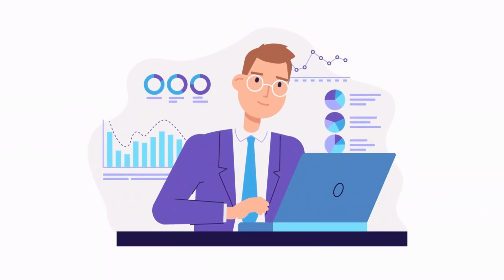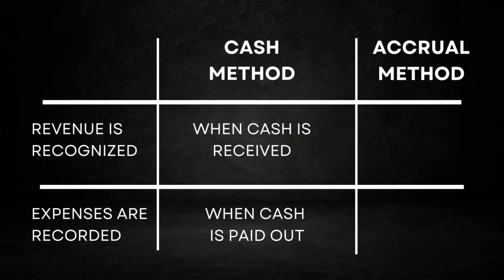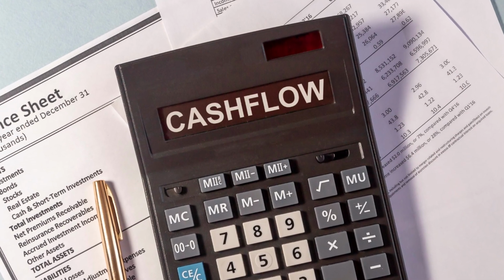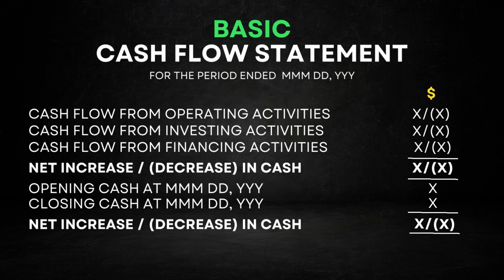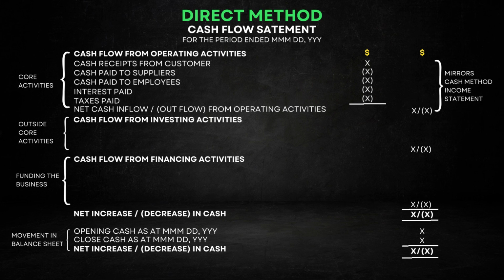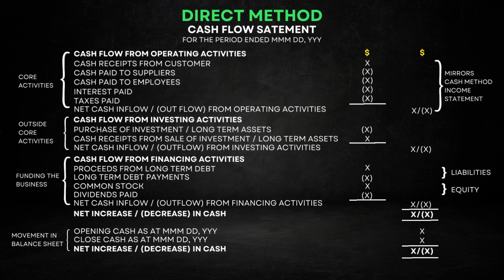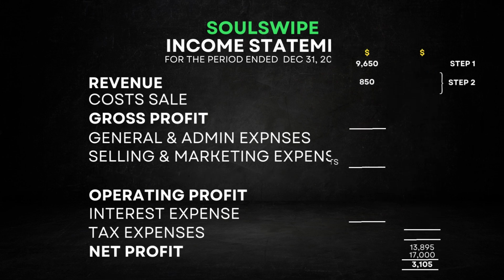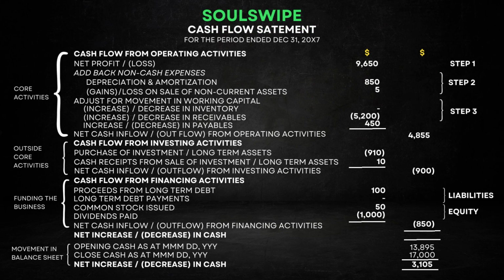Accounting Basics: Understanding the Cash Flow Statement with Example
Time to talk cash flow! 🌊💰 Today, we're diving into the 'Cash Flow Statement'—the cool kid of Financial Statements, hanging out with the Income Statement and the Balance Sheet. In this 6th episode of the "Accounting Basics" series, we're gonna break it down for you, so you totally get why it's important and how it's structured. Plus, I'll show you how to build one using the Indirect Method like a boss! Get ready to ride the waves of financial knowledge with us! 🏄‍♂️💡

Timeline ⌚
00:00 - Intro
00:27 - What is a Cashflow Statement
00:55 - Basic Balance Sheet
01:18 - Cash Method and Accrual Method
01:43 - Cash Method Explained
02:38 - Accrual Method Explained
03:05 - Structure and Purpose of the Cashflow Statement
05:36 - Direct and Indirect Method
07:43 - Example of a Cashflow Statement